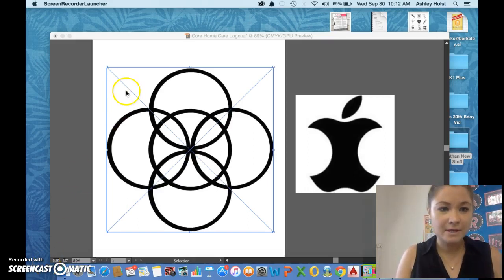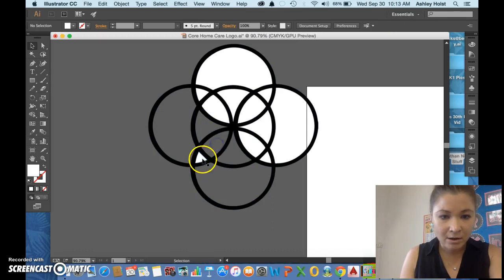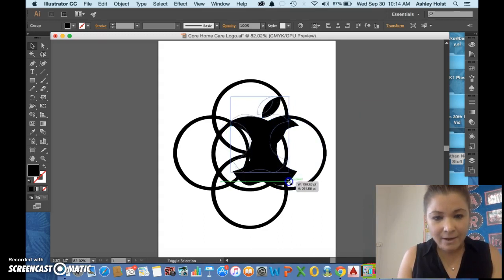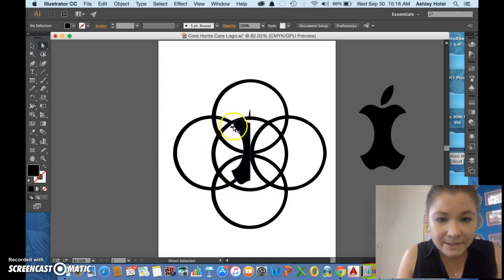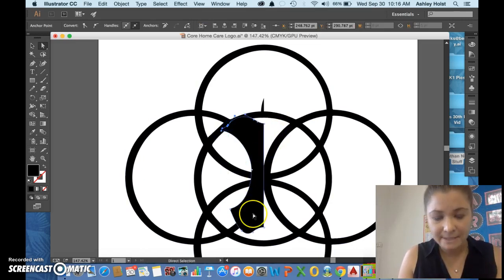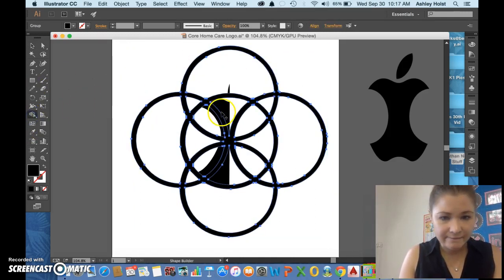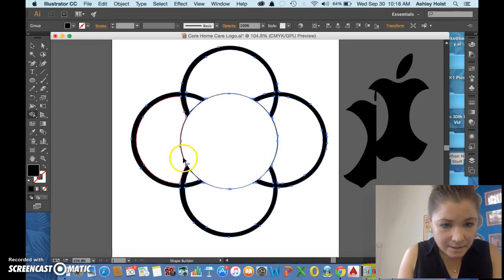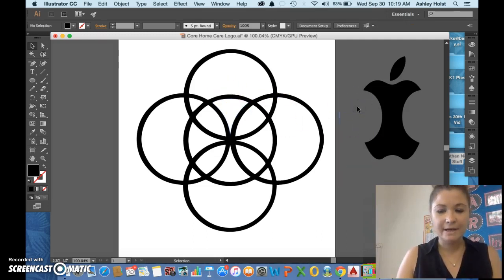Adobe Illustrator: Object Expand (for Nathan)